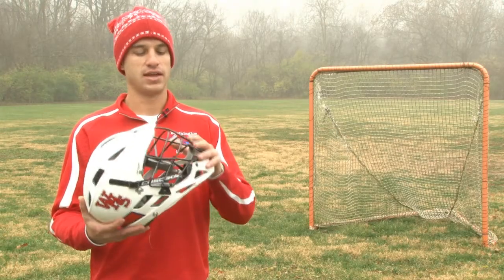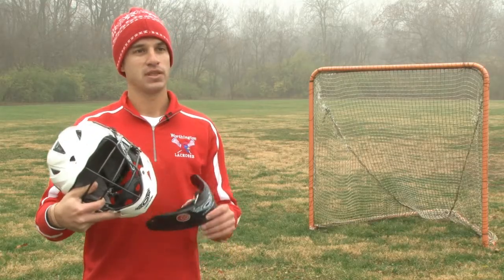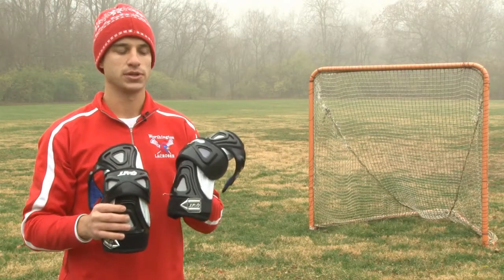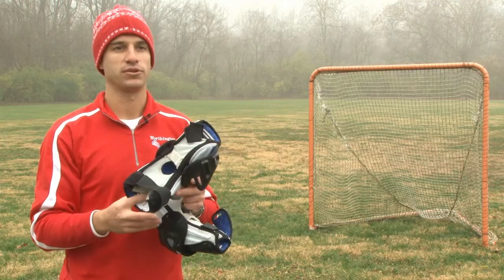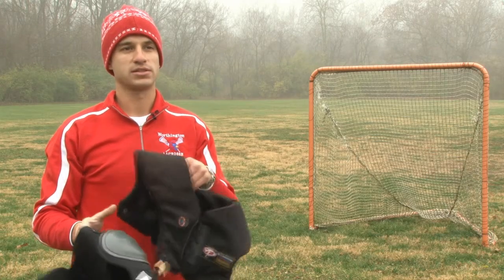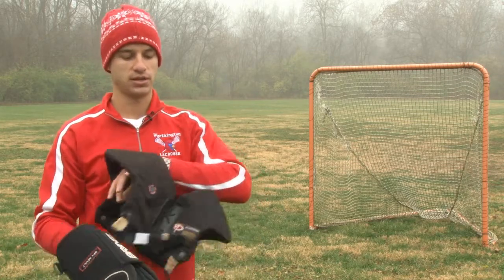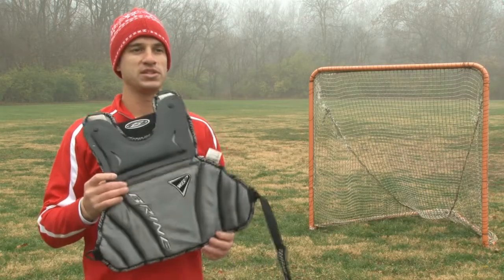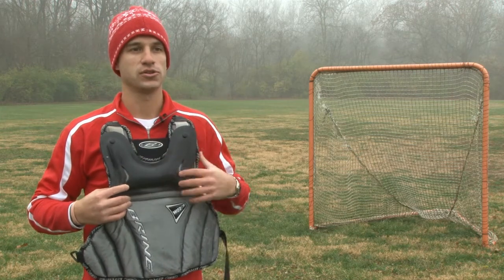Lacrosse Equipment : What Equipment Is Required in Lacrosse?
Lacrosse is a game that requires each player to wear a few different pieces of equipment. Find out what equipment is required in lacrosse with help from a lacrosse expert in this free video clip.

Expert: John Galipault, Jr.
Bio: John Galipault, Jr. was First Team All State Lacrosse Goalie in High School. John played Club lacrosse in College at Miami (OH) where he was National All Star for two years.

Series Description: Lacrosse, like most sports, is a game that requires players to use and master its own specific set of equipment. Learn about lacrosse equipment with help from a lacrosse expert in this free video series.